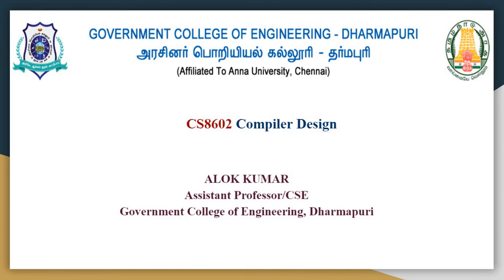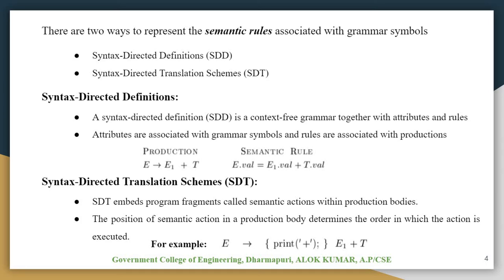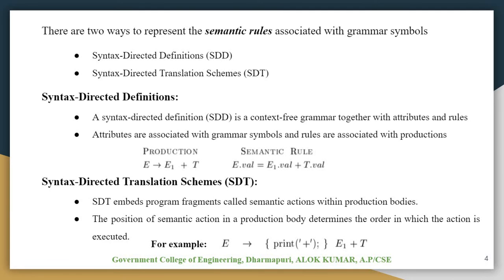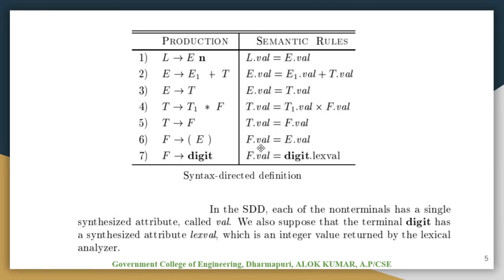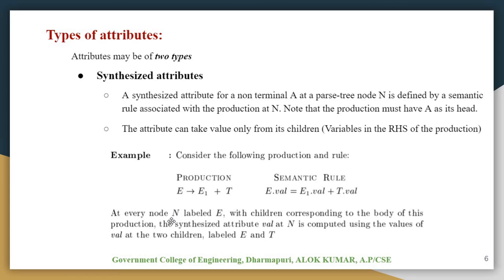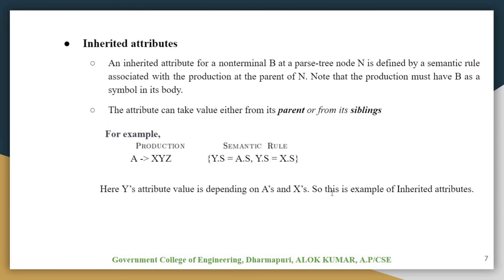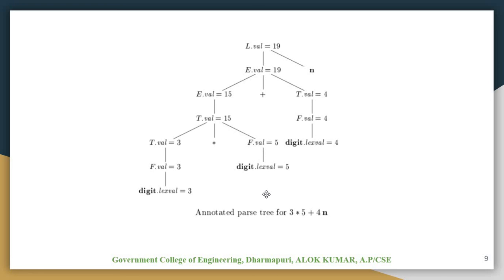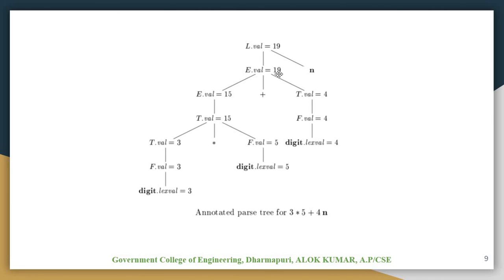SDD with example, Types of Attributes, Evaluating a string using SDD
Reference materials:
Text Book : Compilers: Principles, Techniques, and Tools by Jeffrey D. Ullman